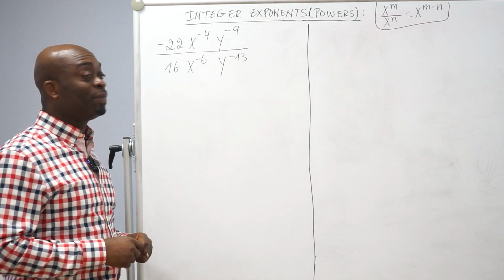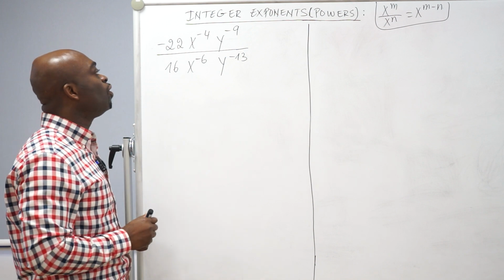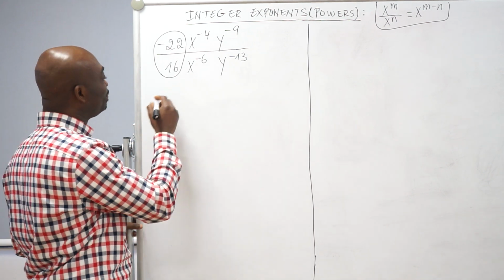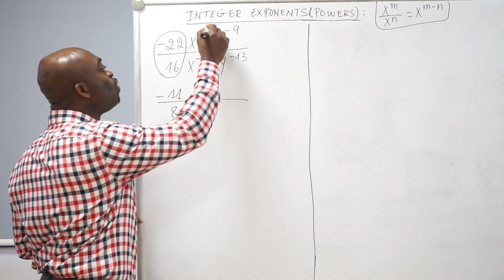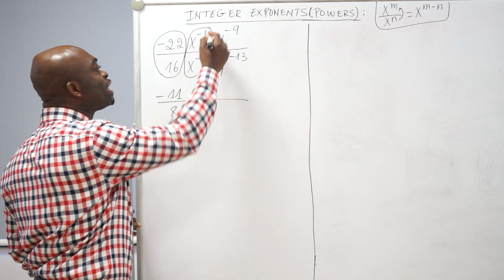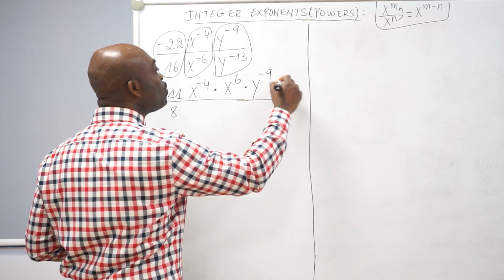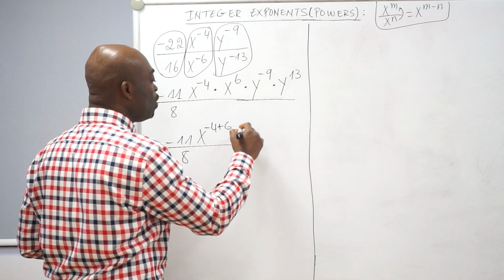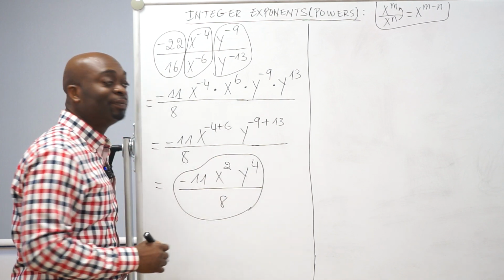Integer Exponents (Powers) Quotient Rules